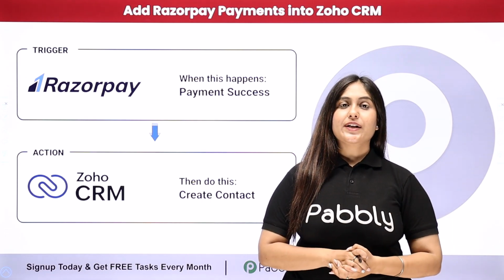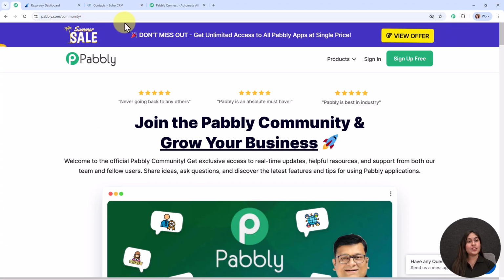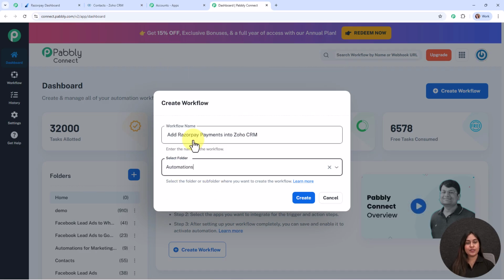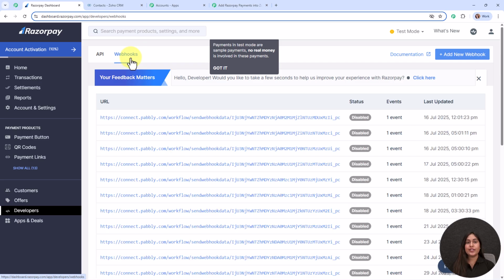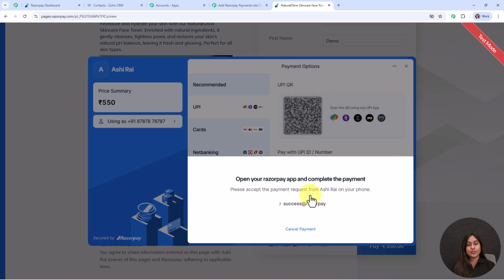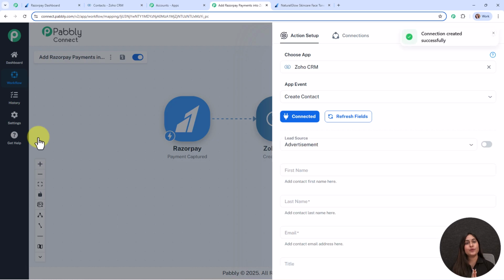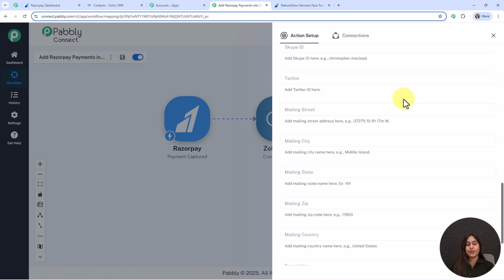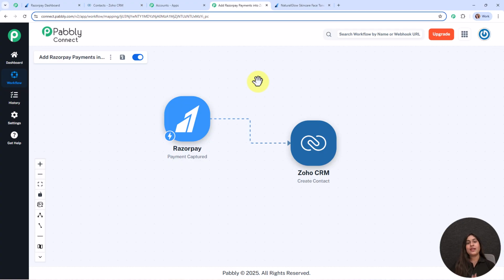How to Add Razorpay Payments into Zoho CRM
In this video, you'll learn how to integrate Razorpay payments into Zoho CRM seamlessly. We'll guide you through the steps to connect Razorpay, a powerful payment gateway, with Zoho CRM, a popular customer relationship management tool. Pabbly Connect simplifies this process by automating the flow of payment data between Razorpay and Zoho CRM, eliminating the need for manual entry and ensuring accurate records. This integration not only saves you time but also enhances your payment processing efficiency, allowing you to focus more on your business growth.

Use Case:-

I want every paying client tagged as "Paid" in Zoho CRM after successful Razorpay transaction.

Benefits of Pabbly Connect:

1. Automation: Save time, money, and resources by automating tasks.

2. Integration: Connect various web services to create efficient workflows.

3. Security: Enjoy industry-standard security for your data.

4. Scalability: Easily add new applications and services to your workflow.

5. Cost-effective: Choose from plans suitable for different business sizes, with no charges for internal tasks.